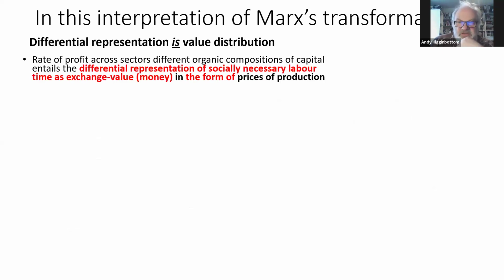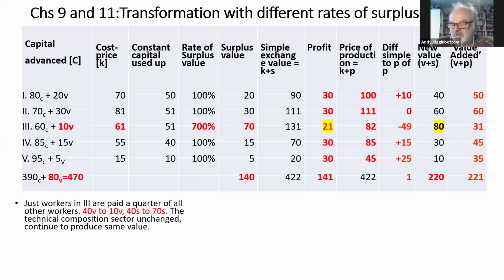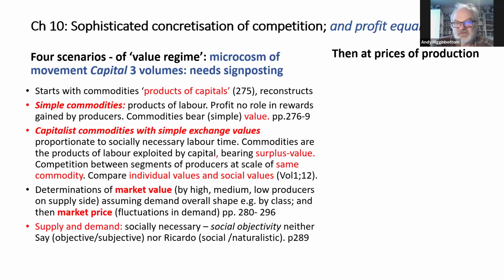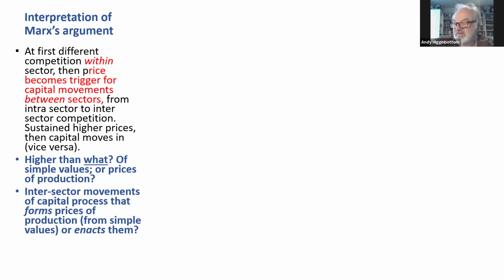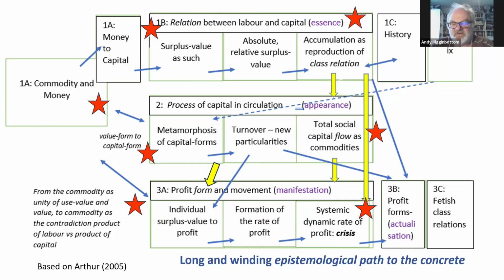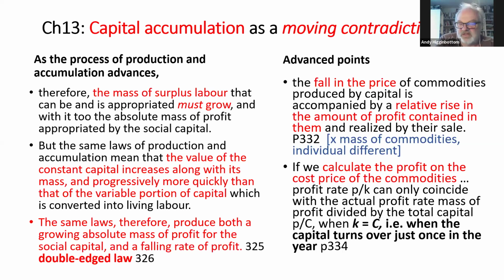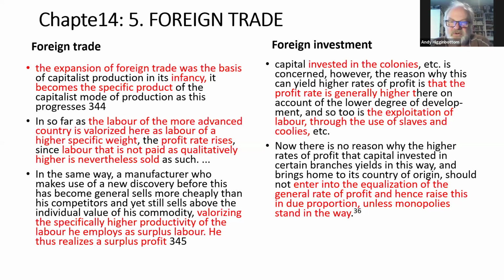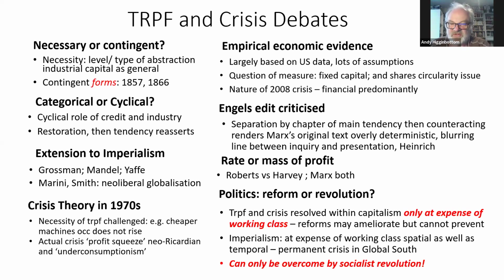Andy Higginbottom - Marx’s Capital Vol. III — Lecture 6: Chs 13, 14, 15 The falling rate of profit.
This lecture forms part of the CSSGJ Marx’s Capital Volume 3 Lecture Series led by political economist and activist Andy Higginbottom. Building on the earlier Volume 1 and Volume 2 series, it examines Marx’s Capital Volume 3: The Process of Capitalist Production as a Whole, where production, circulation, profit, credit, and land are analysed together as a single system.

The Centre for the Study of Social and Global Justice (CSSGJ) is an independent and critically oriented research centre dedicated to promoting free education.

To sign up for more of our events, please go to our Eventbrite